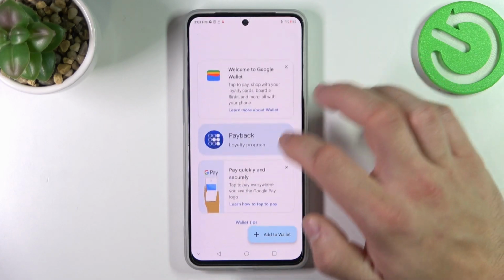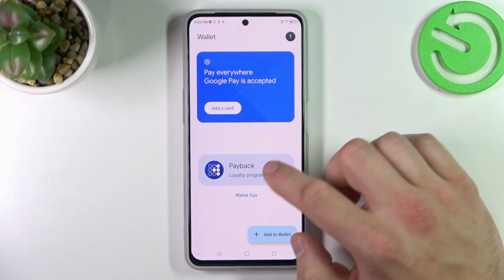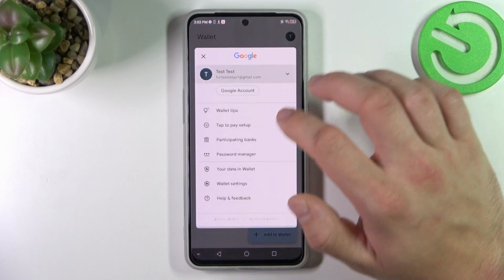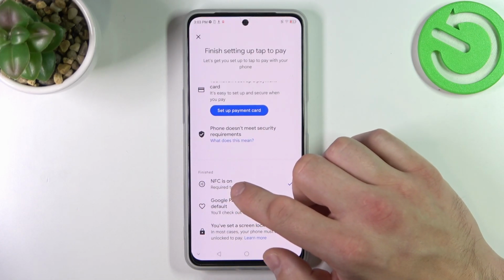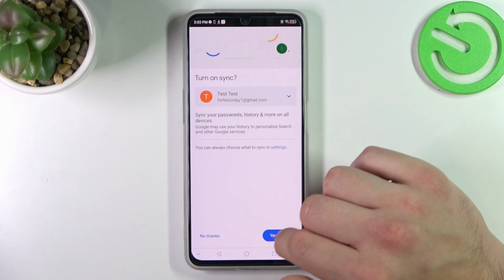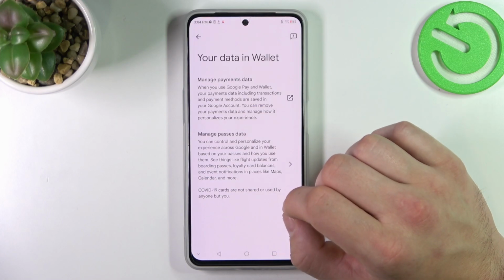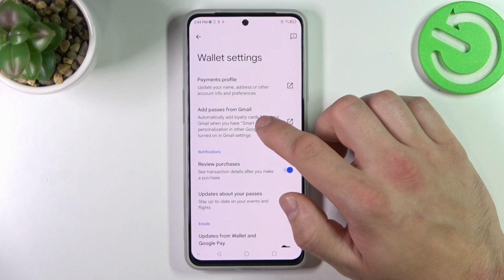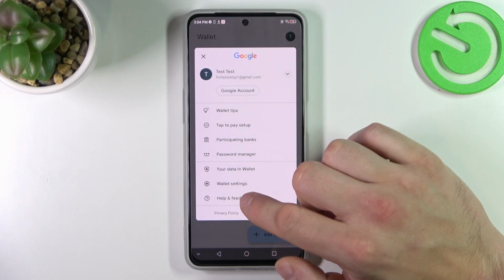ZTE Blade V40s - How To Manage Google Wallet App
If you want to adjust google wallet settings for ZTE Blade V40s, this video might help you! Simply follow our expert tutorial and learn how to setup Google wallet app on ZTE Blade V40s. Our channel grows, thanks to you! There's hundreds of videos uploaded daily where you can see more functions and settings of almost any device, go check them out! If you're interested in new technology, consider giving us a Sub. Cheers!

How to setup google wallet on ZTE Blade V40s ?
How to start using google wallet on ZTE Blade V40s ?
How to manage google wallet on ZTE Blade V40s ?
How to adjust google wallet settings for ZTE Blade V40s ?